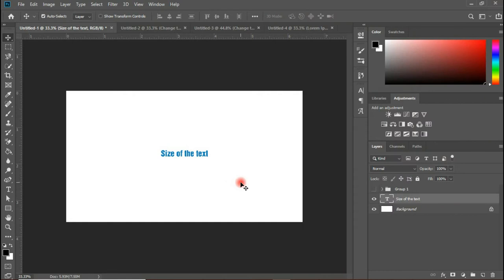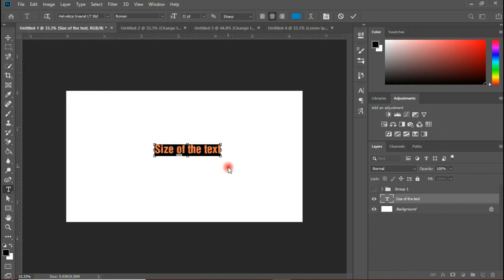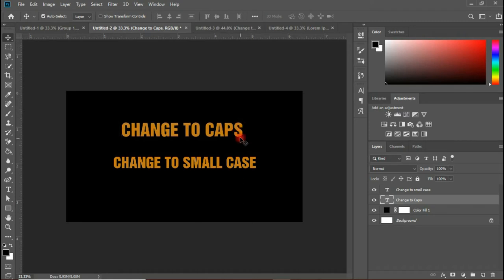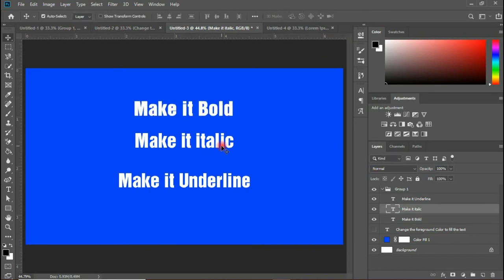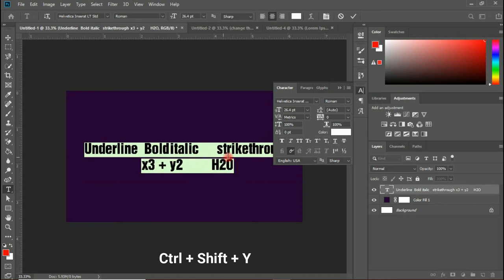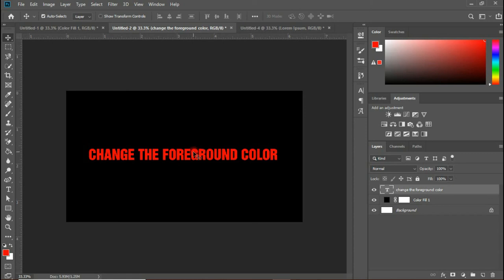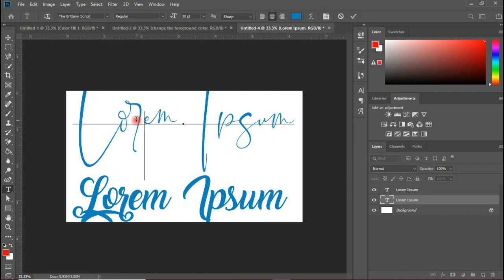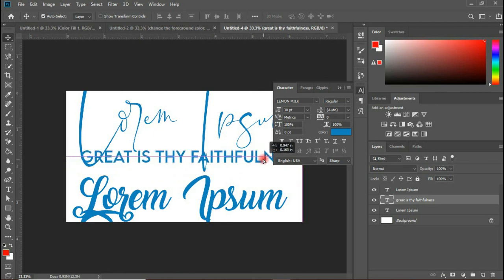Top 6 Typography Shortcut in Adobe Photoshop | 2021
In this Photoshop Tips & Trick Tutorial, I am going to guide you through some of the six typography shortcut key in photoshop.

With regards,
Team Blaben